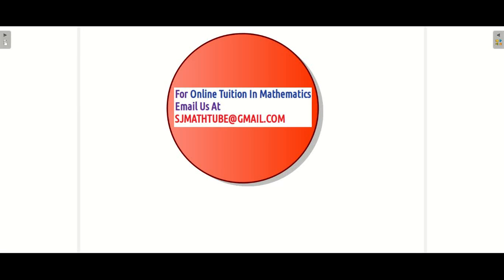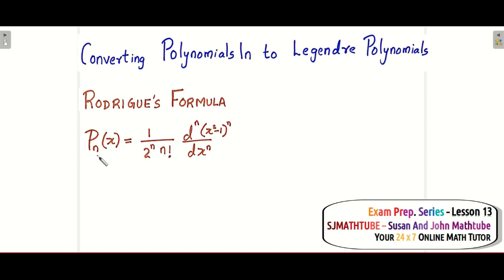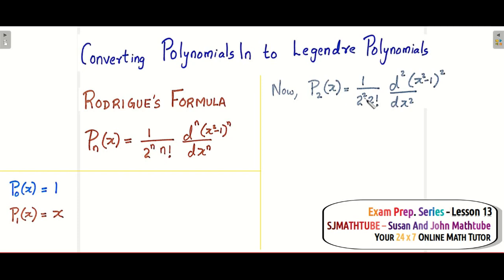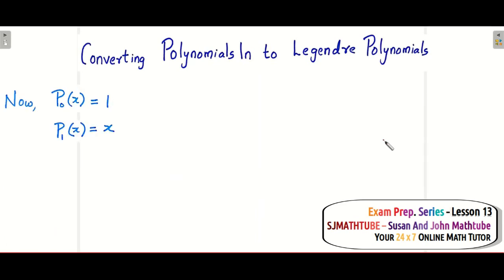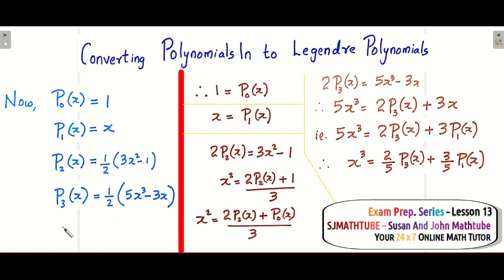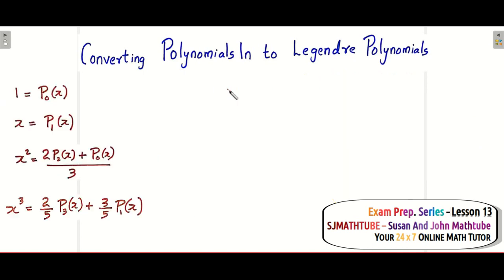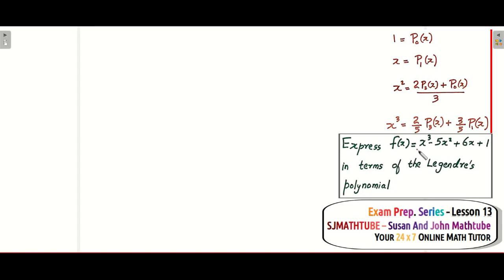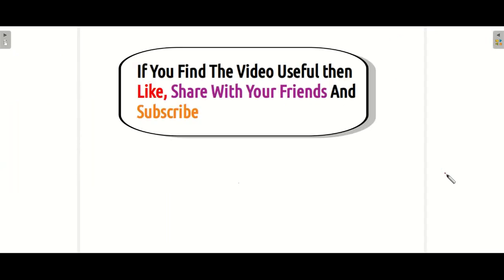LEGENDRE POLYNOMIAL : IOE Mathematics (I/II) { VERY IMPORTANT }